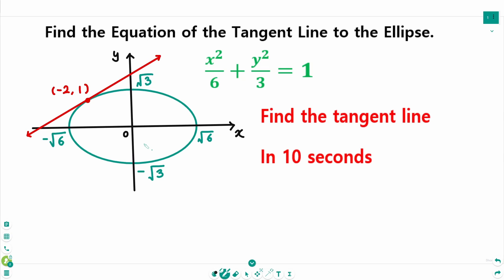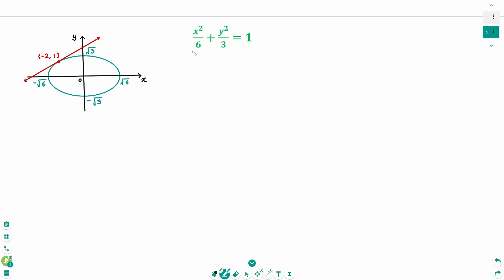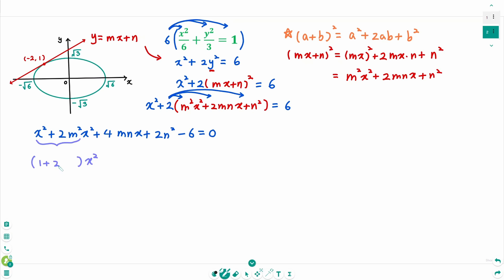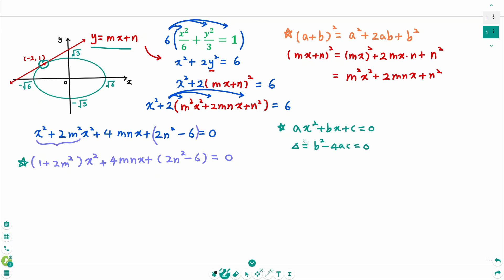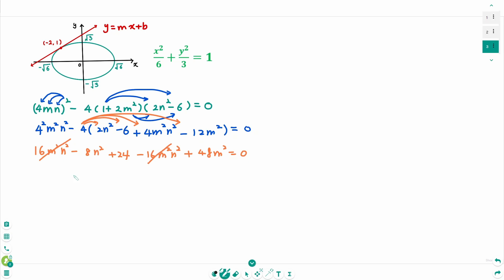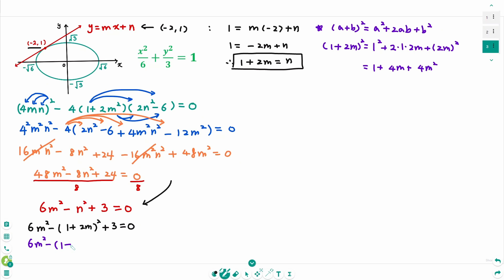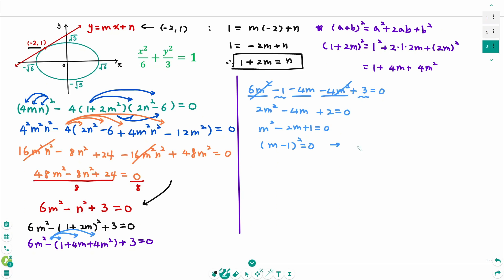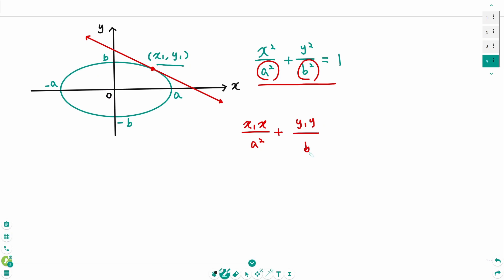Conic Sections - HOW TO: Find the Equation of the Tangent Line to the Ellipse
This video covers how to Find the Equation of the Tangent Line to the Ellipse.